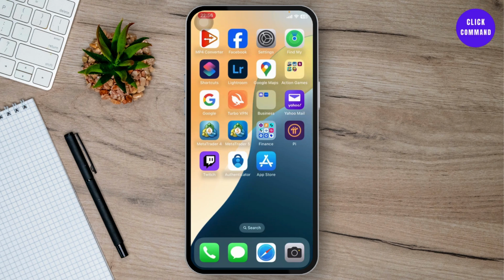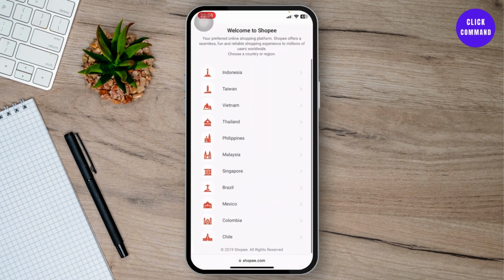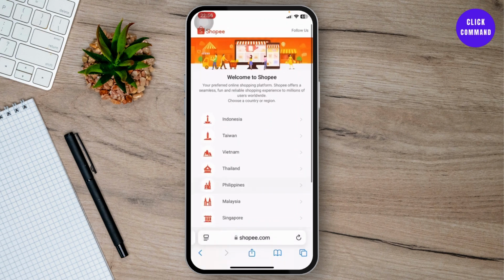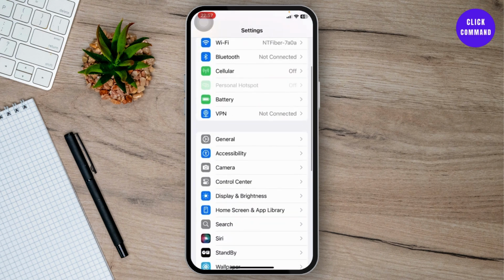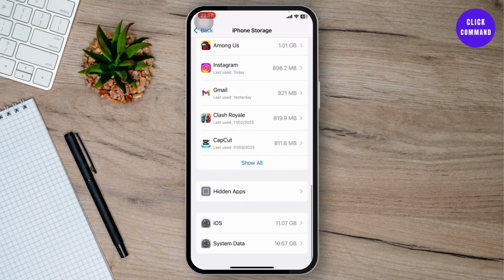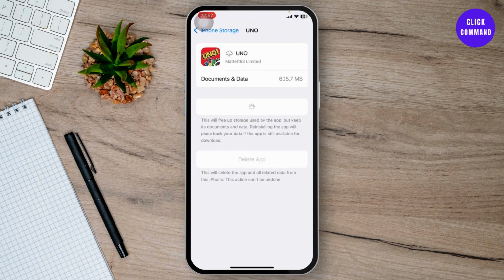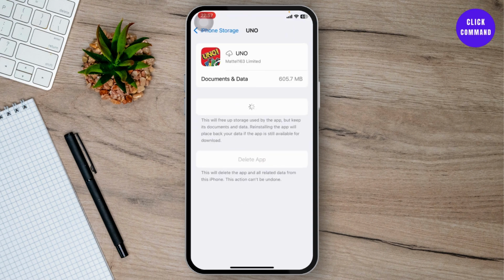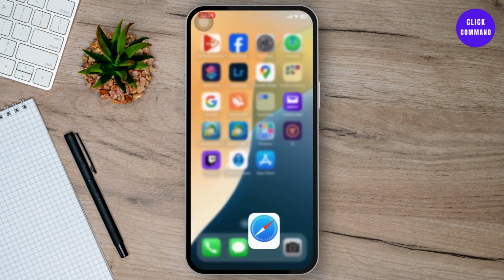How To Fix Shopee Voucher Error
Learn how to fix the Shopee voucher error (M02) with this step-by-step guide.

In this video, you'll discover how to fix the Shopee voucher error M02. We'll walk you through troubleshooting steps to resolve the Shopee checkout error and help you apply your voucher successfully.

Timestamps:

0:00 Introduction
0:20 Step 1: Identifying the M02 Error
0:45 Step 2: Fixing the Shopee Voucher Error

how to fix Shopee voucher error M02
Shopee M02 error
fix Shopee voucher error M02